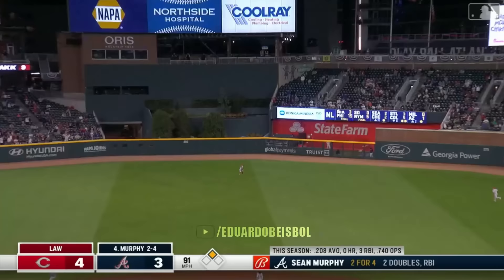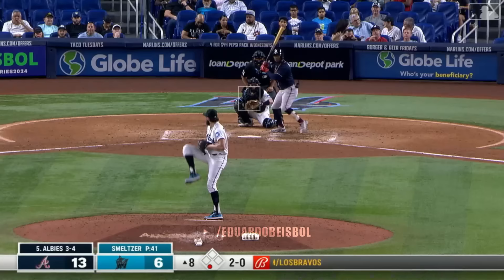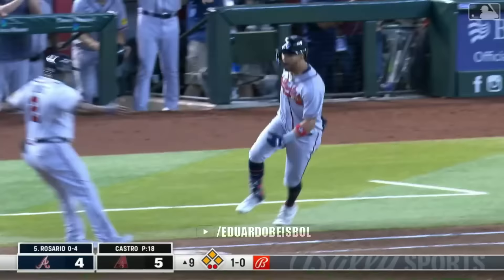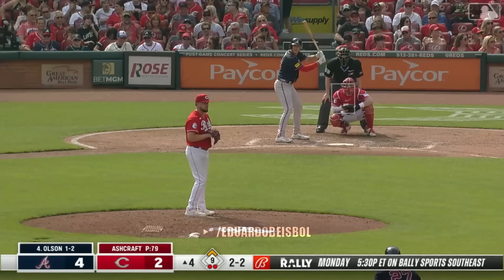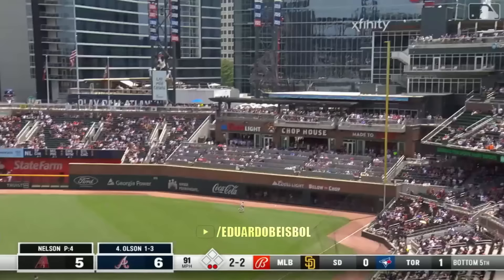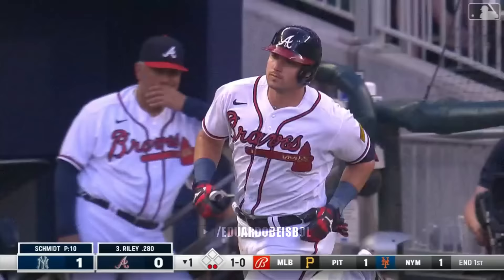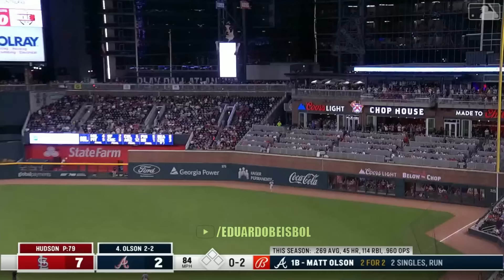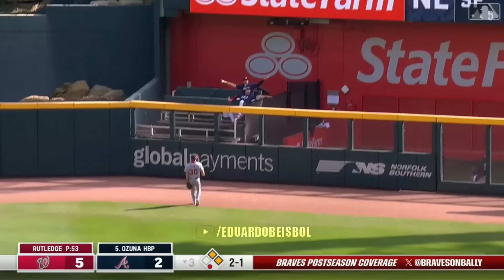MLB | Atlanta Braves 2023 Home Runs | Including Postseason (310)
Atlanta Braves home run leaders in 2023:

Matt Olson: 54 HR.
Ronald Acuña Jr.: 41 HR.
Marcell Ozuna: 40 HR.
Austin Riley: 37 HR.
Ozzie Albies: 33 HR.
Sean Murphy: 21 HR.
Eddie Rosario: 21 HR.
Michael Harris II: 18.
Orlando Arcia: 17 HR.
Travis d'Arnaud: 11 HR.
Kevin Pillar: 9 HR.
Sam Hilliard: 3 HR.
Nickey López: 1 HR.
Forrest Wall: 1 HR.